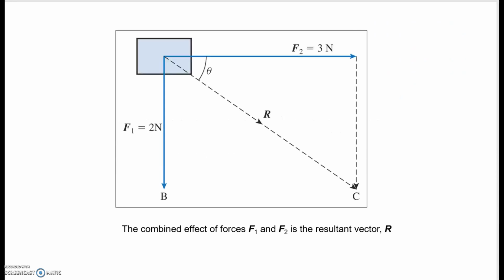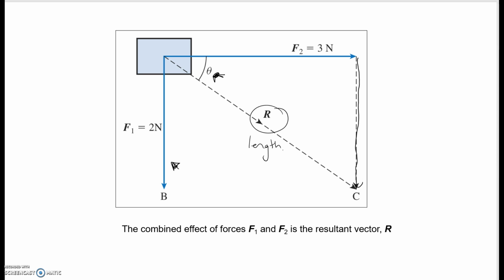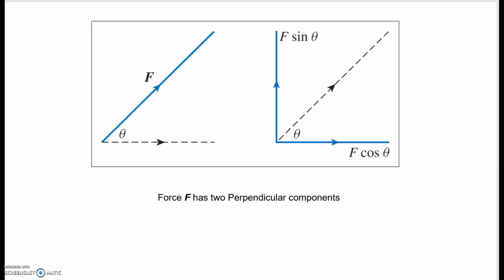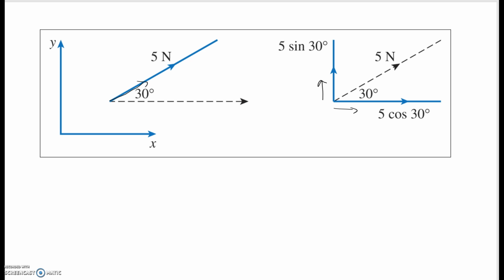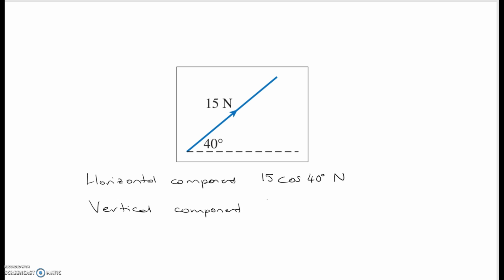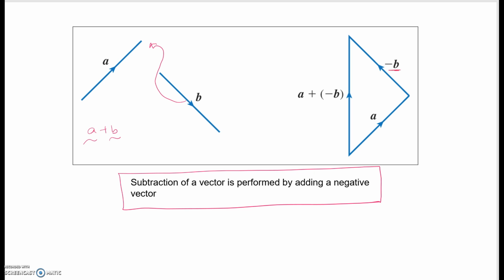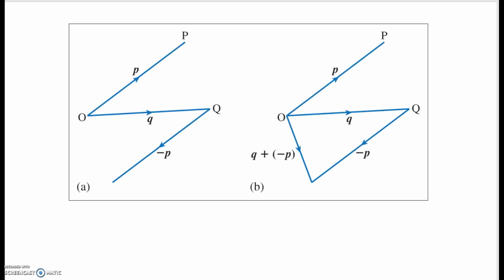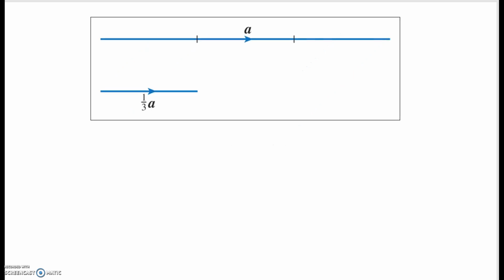Subtraction of vectors and scalar multiplication